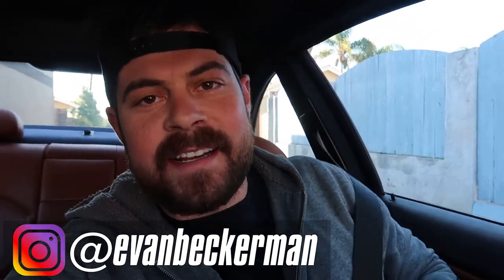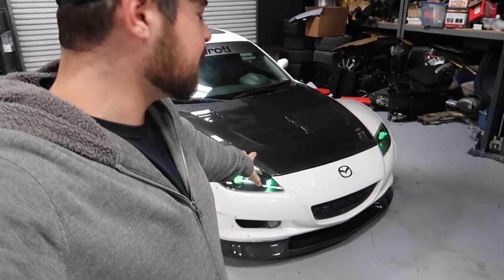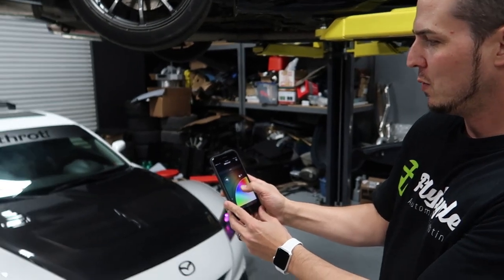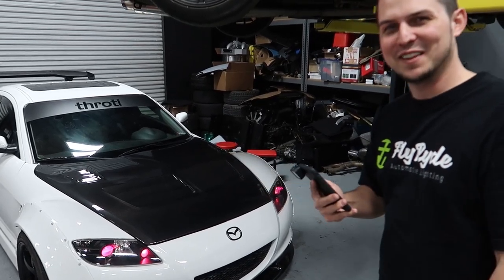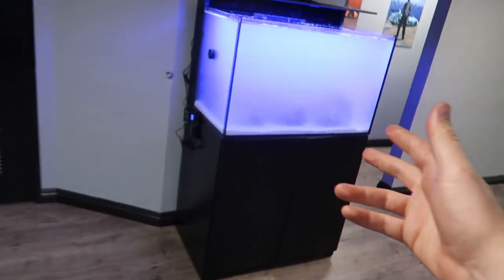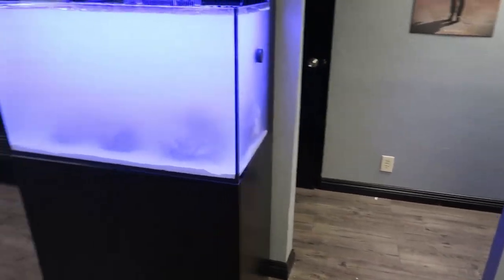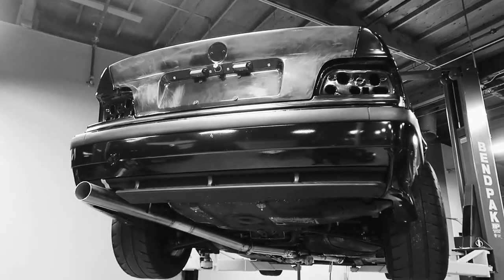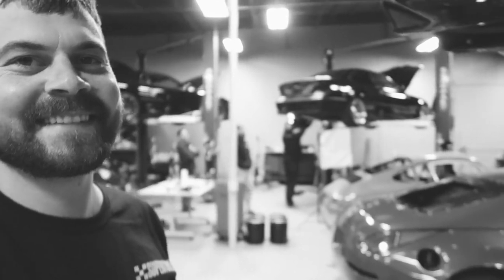UPGRADING OUR DREAM GARAGE!!! (THE HUNTQUARTERS)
Hope you enjoyed today’s video. If you did, toss a big thumbs up!

Thanks to Chris @flyryde, Dan, Vibrant @vibrant_performance and Eric @ilkfabinc for the support! The big reveal is COMING SOON!